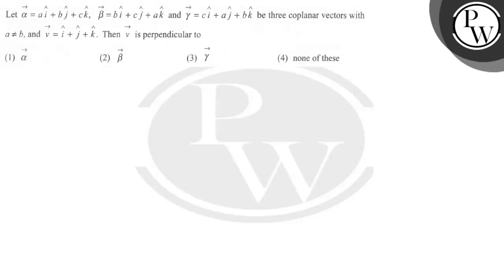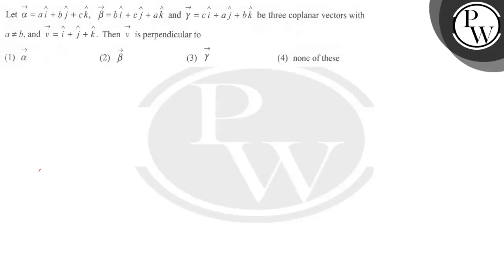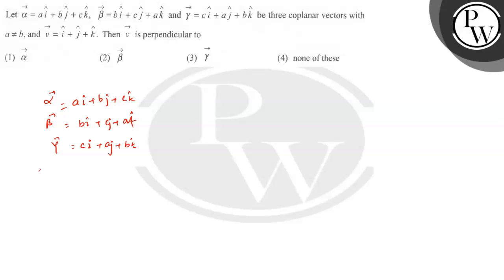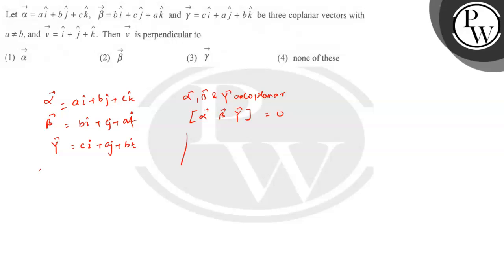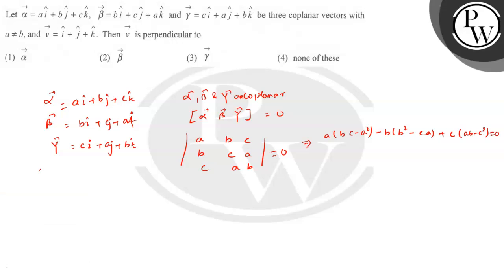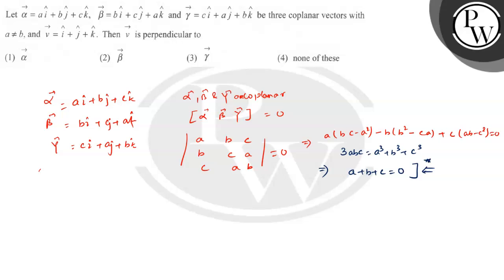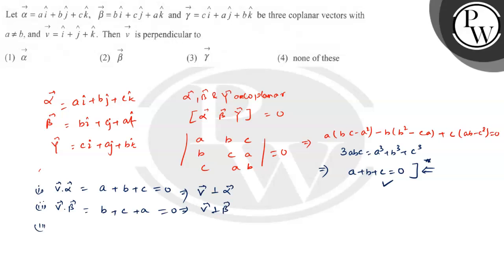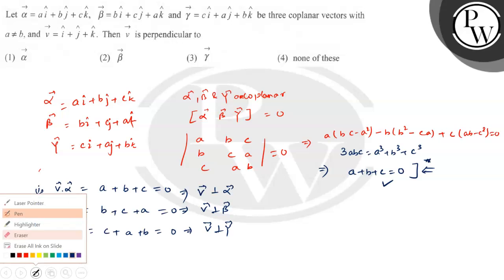Let α⃗=a î+b ĵ+c k̂, β⃗=b î+c ĵ+a k̂ and γ⃗=c î+a ĵ+b k̂ be three coplanar vectors with a ≠ b, an...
Let α⃗=a î+b ĵ+c k̂, β⃗=b î+c ĵ+a k̂ and γ⃗=c î+a ĵ+b k̂ be three coplanar vectors with a ≠ b, and v⃗=î+ĵ+k̂. Then v⃗ is perpendicular to
(1) α⃗
(2) β⃗
(3) γ⃗
(4) none of these